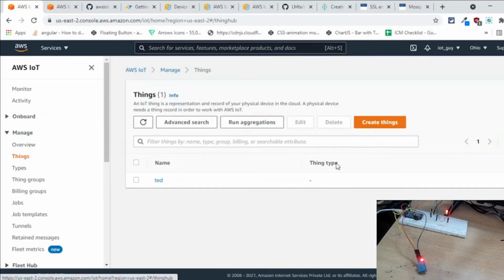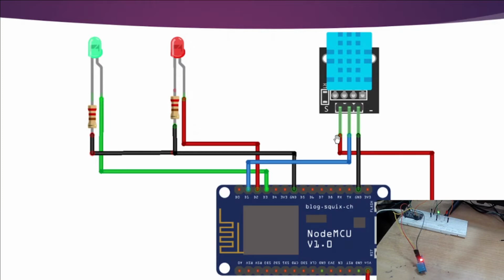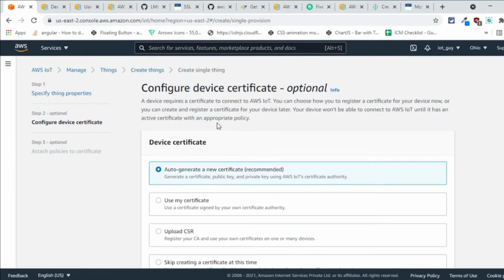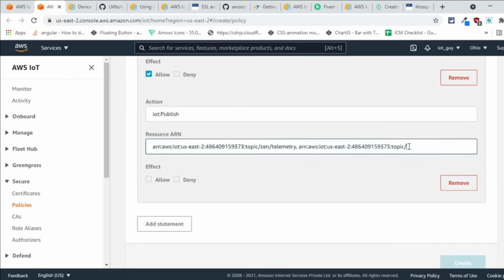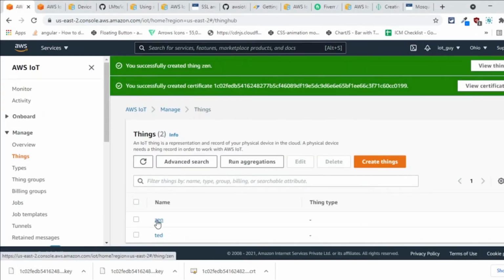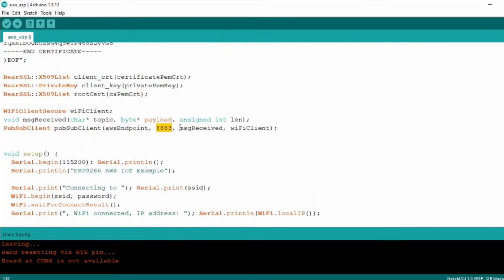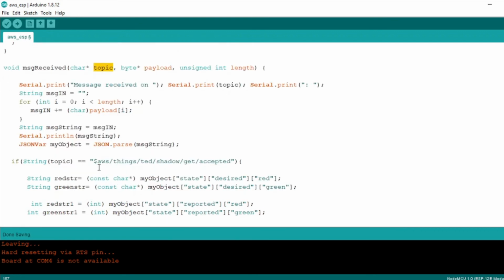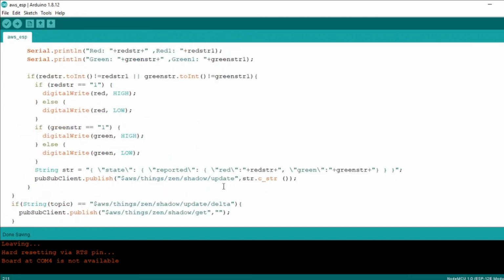AWS IoT Core with ESP8266 | Thing Shadow & Policy Explained With Demo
In this tutorial, I have covered the following areas:
1. Overview of AWS IoT
2. Setup a AWS Thing from scratch
3. Configure Thing Shadow Topic
4. Create IoT Policy and restrict the resources.
5. Implement the AWS IoT with ESP8266